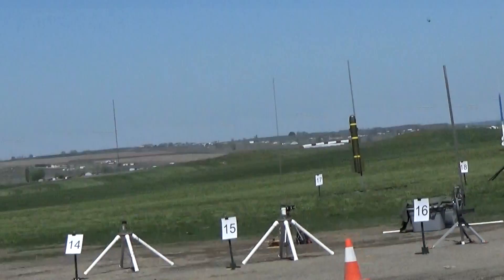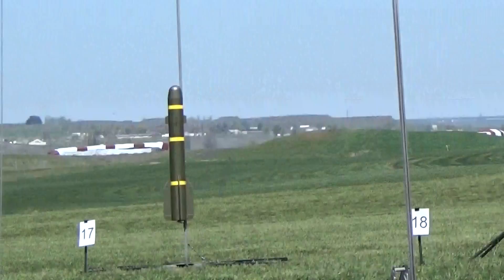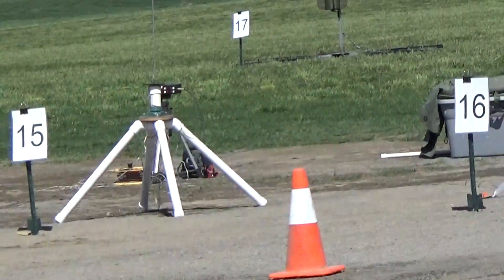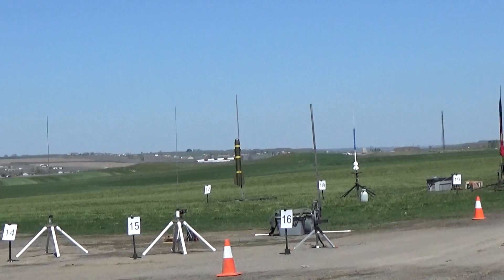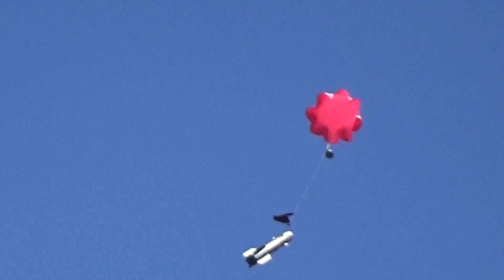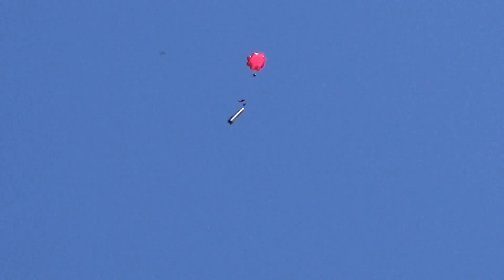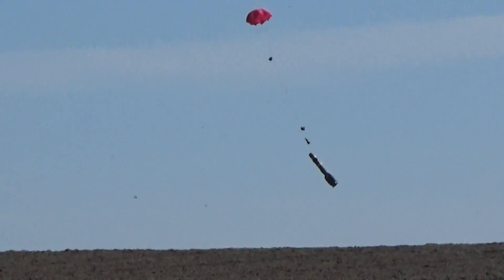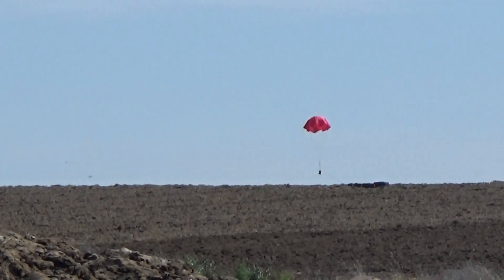Fullscale Hellfire Missile flying on aerotech I-200W rocket motor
Fullscale Hellfire Missile flying on aerotech I-200W rocket motor, 7" diameter 5.5# ready to fly.  Constructed of depron foam stringers, centering rings and skin and a 29mm motor tube for a spine.  45" chute with altimeter deployment.